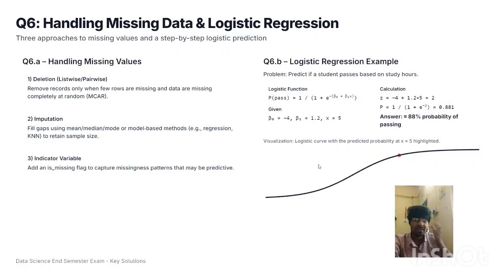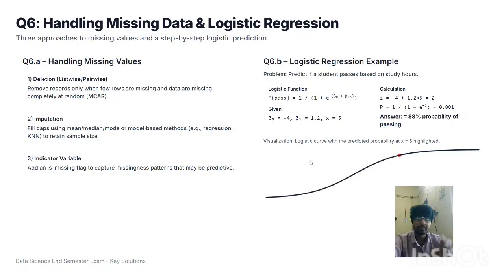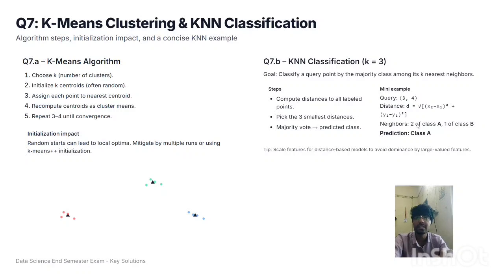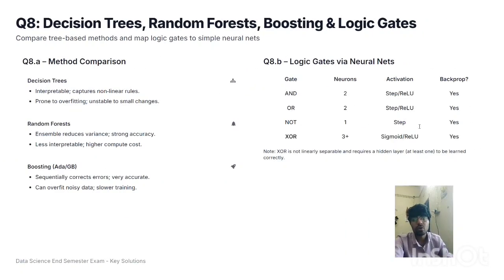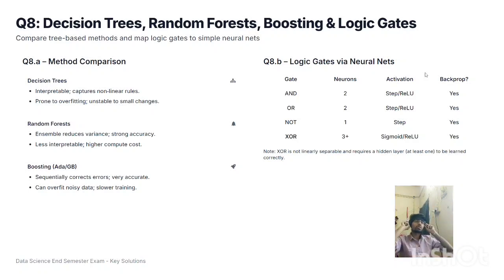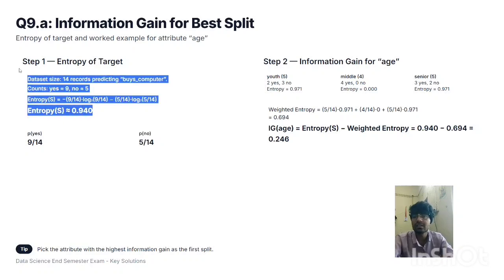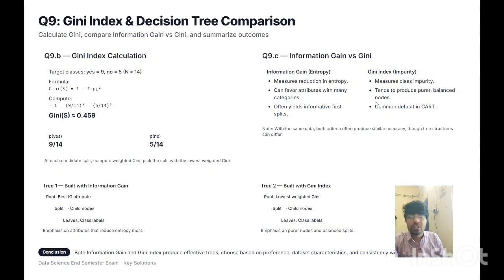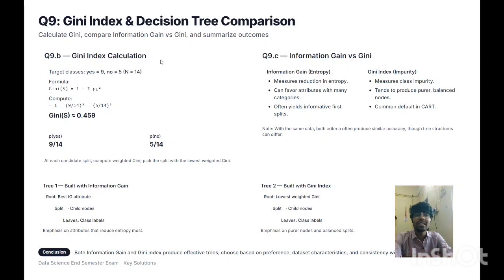End sem part -2